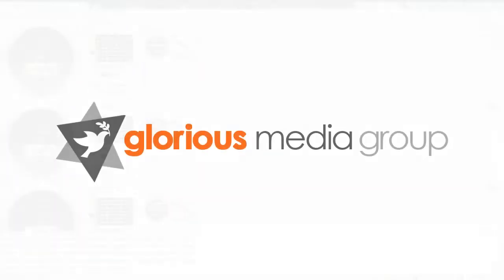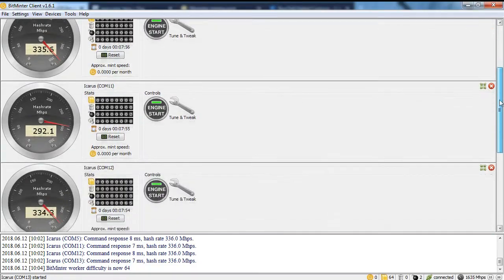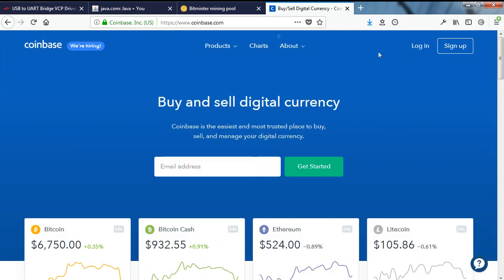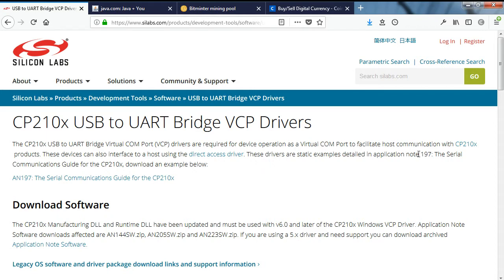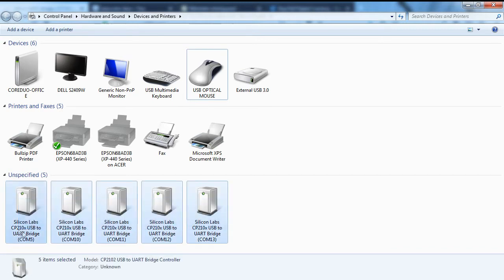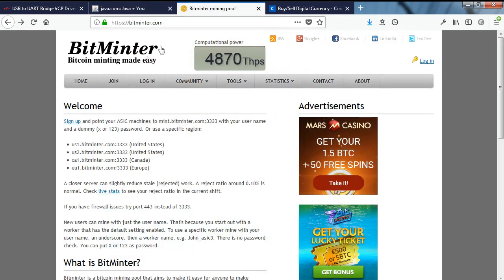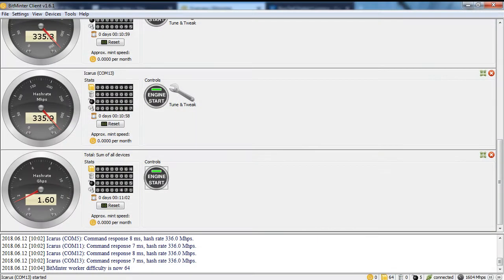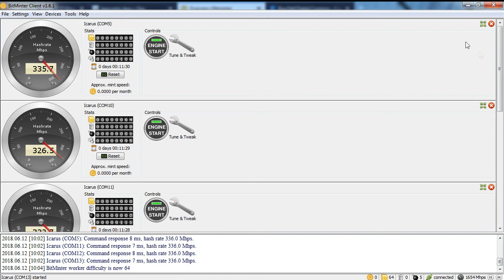[2021 UPDATE] How To Mine Bitcoin Using ASIC USB Block Erupters and BitMinter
As of July 2020, BitMinter shut down mining activities.

Find out how to easily mine Bitcoin using ASIC USB Block Erupters and BitMinter.

Sapphire Block Erupter Bitcoin USB Mining Sticks are Sold on Amazon

Step 3
- if needed - reboot is recommended)

Step 4
and use your Google account to login
Copy your BitMinter username

Step 5
Run BitMinter & login using your BitMinter username

Step 6
Start devices, sit back and enjoy your retirement! :P

Help Further The Kingdom Of God & Advance The Gospel Of Jesus, The Risen Savior:

► 12VK3PNppThxxgbufapdGKpayYmPPQS3mD

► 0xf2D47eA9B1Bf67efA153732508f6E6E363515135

► LKs3KZSfiyfado2XfTejZFt1EmScosagvX

Maranatha!